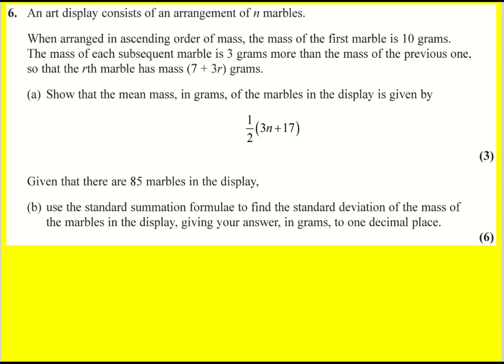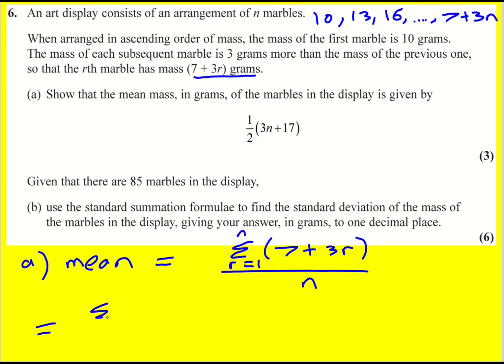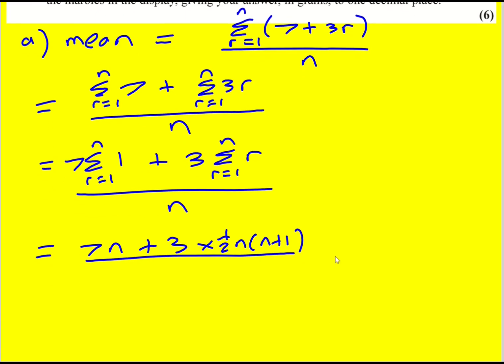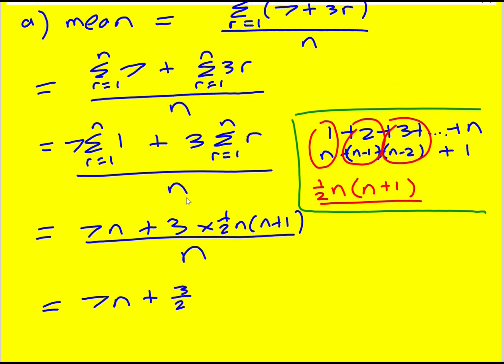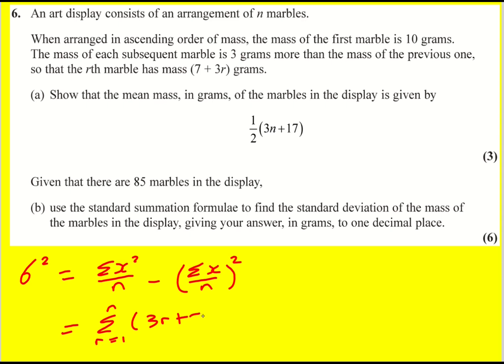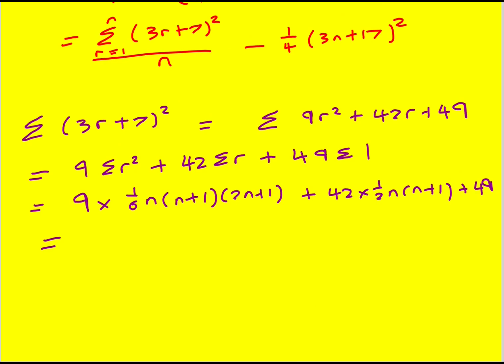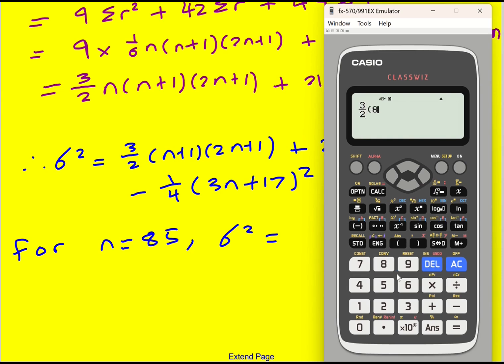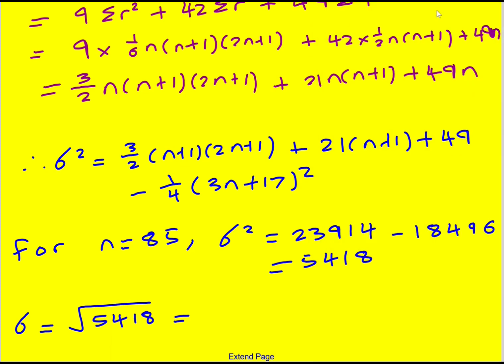AS FM Edexcel Jun 2019 core pure q6 series (Further Maths AS Level)